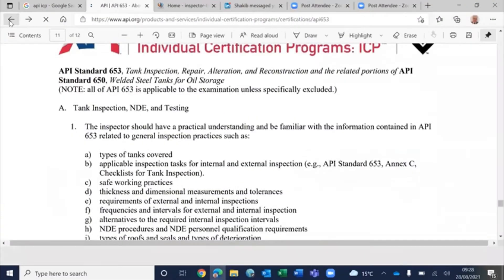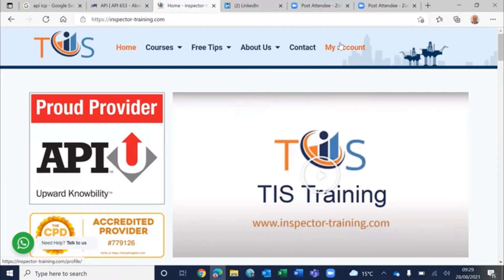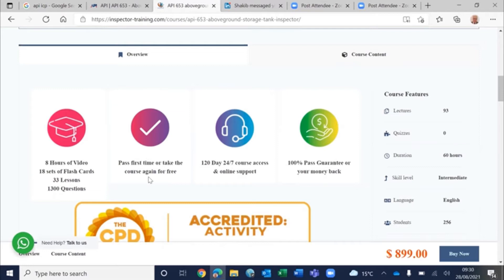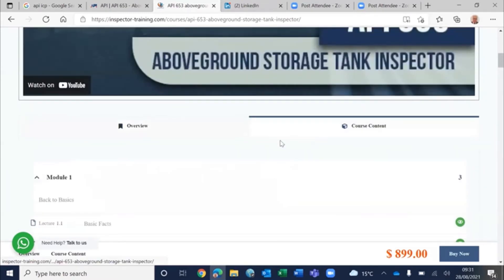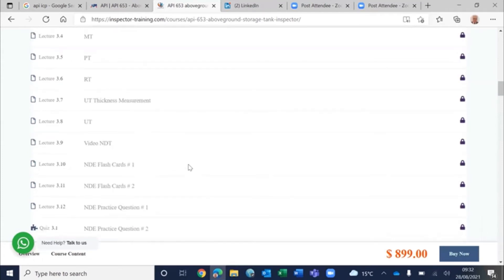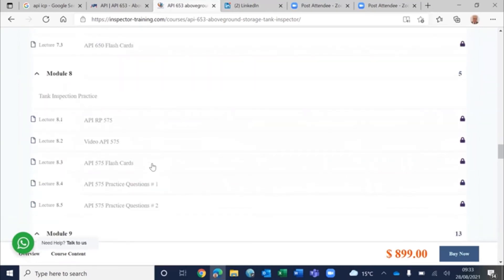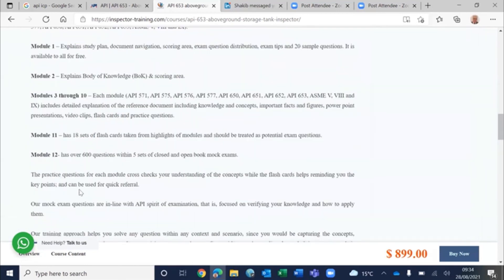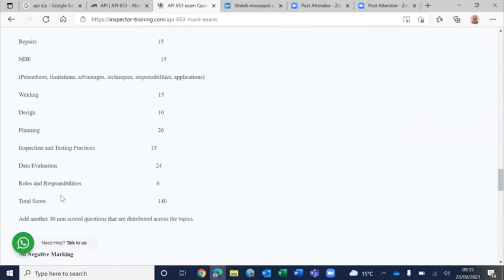API 653 Storage Tank Inspector Online Preparation Course (Part 6)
This course worth 60 – 80 hours of study; has 33 Lessons; 1300 Questions; 18 sets of Flash Cards; 8 hours of video clips plus a certificate of completion worth 60 CPD credit hours.